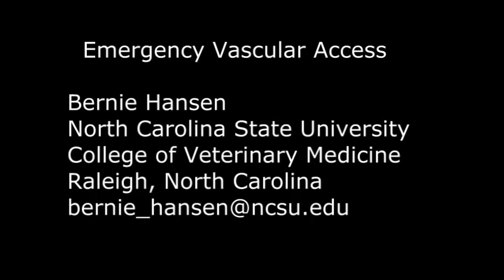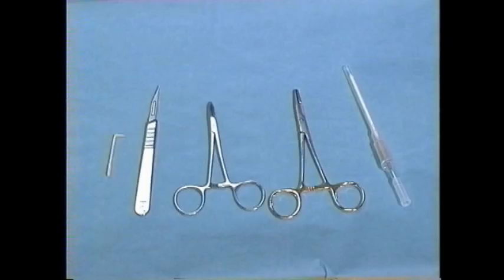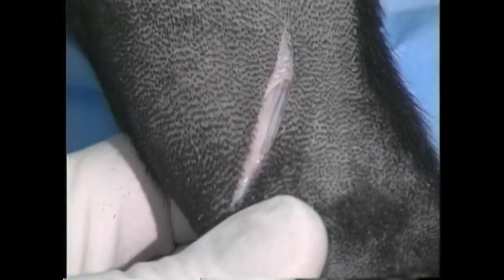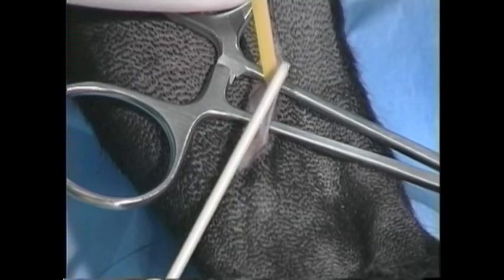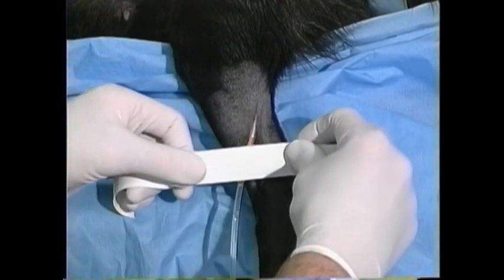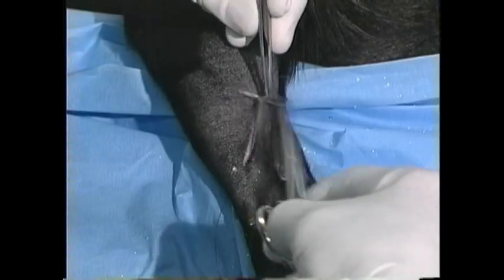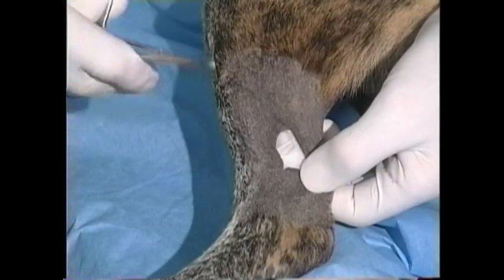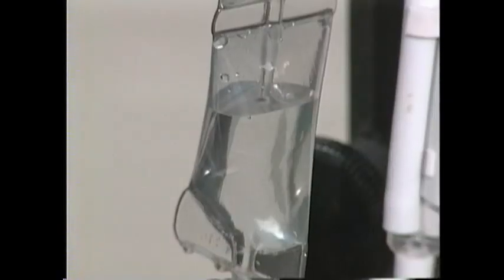Emergency Venous Cutdown - lateral saphenous vein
Demonstration of the technique of emergency venous access using the lateral saphenous vein in the dog.  With a little practice the procedure can be completed in under 60 seconds.